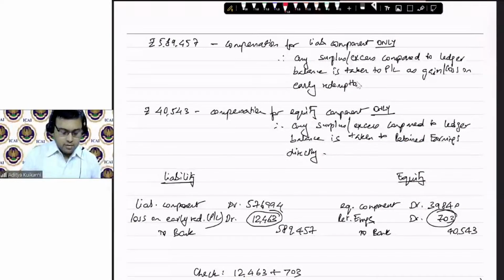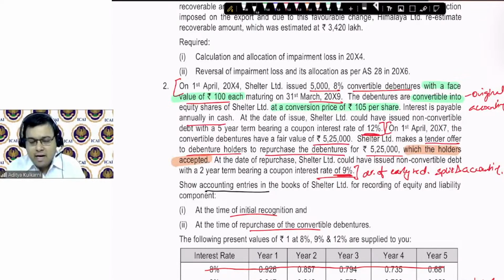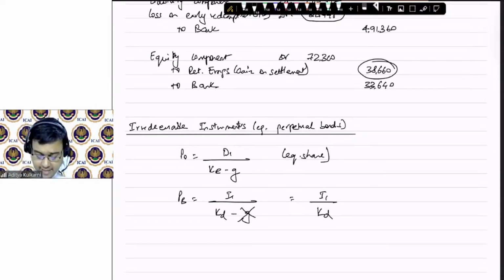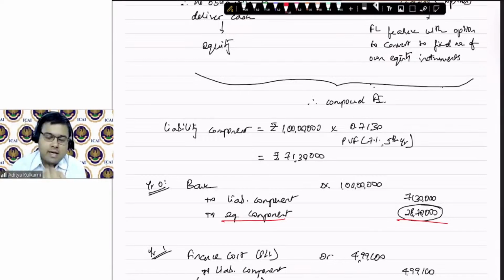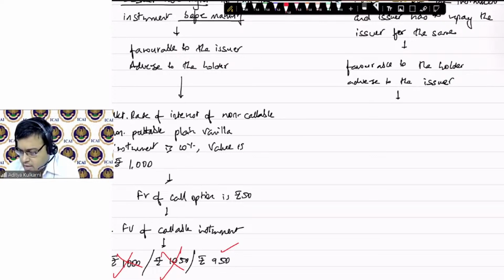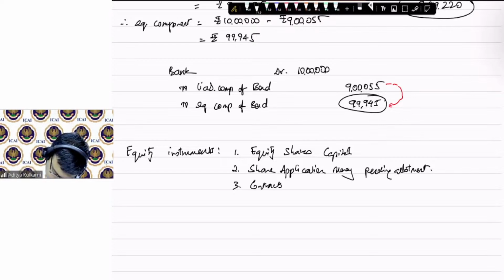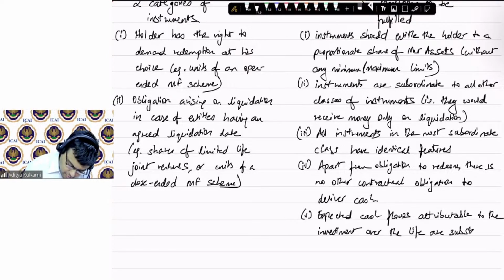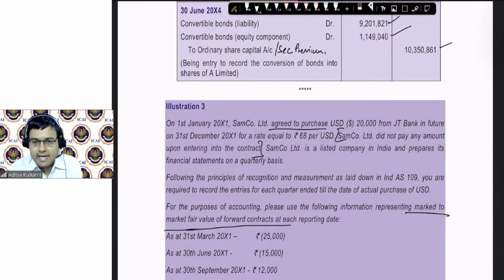Final Paper 1: FR | Topic: Ind AS 32, 109 and 107 : Financial Instruments | Session 1 | 26 May, 2023